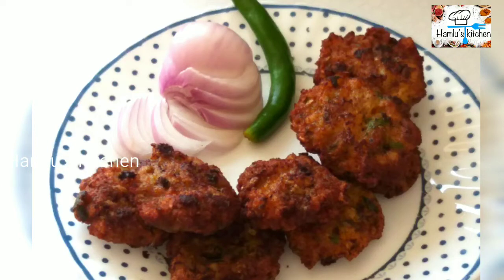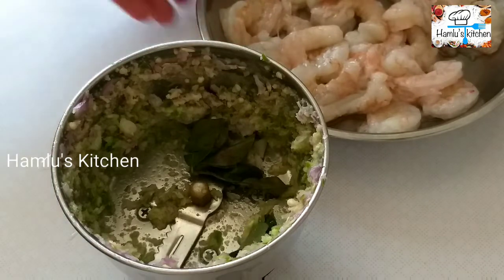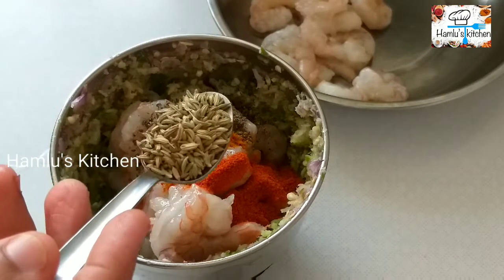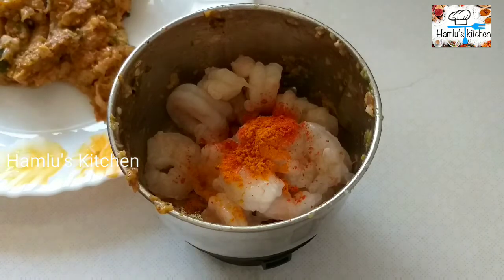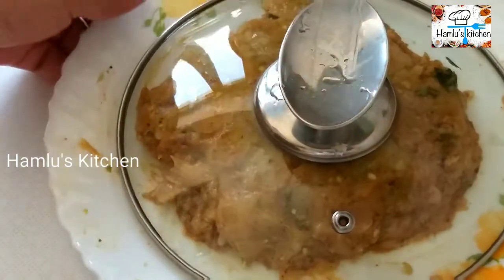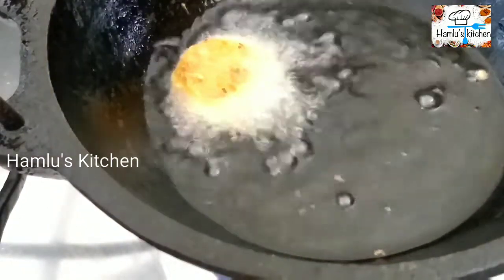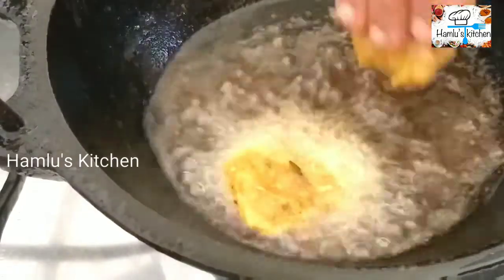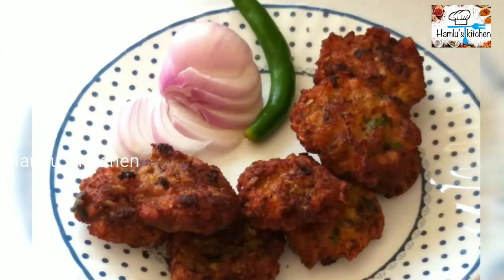ചെമ്മീൻsnack Prawns Recipe||snack recipe